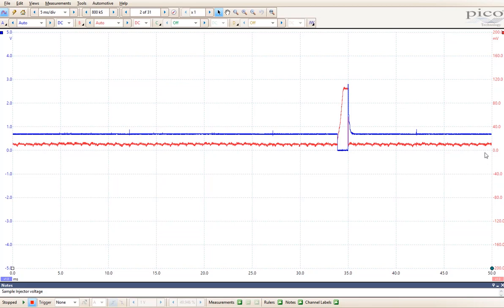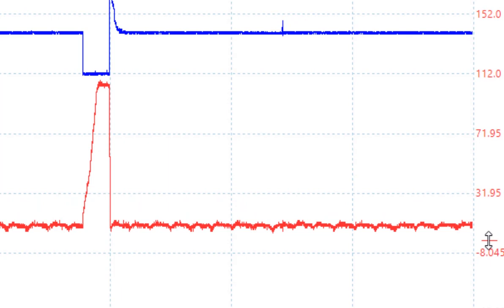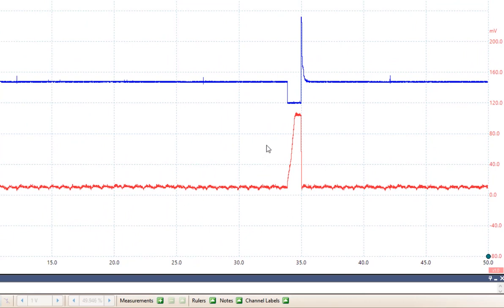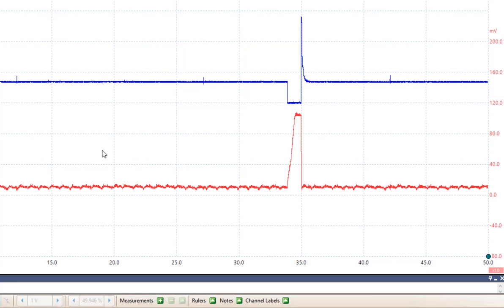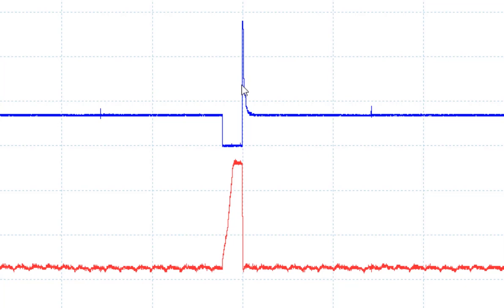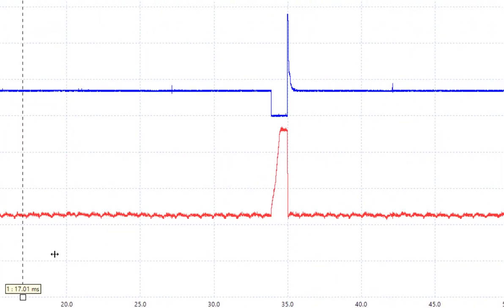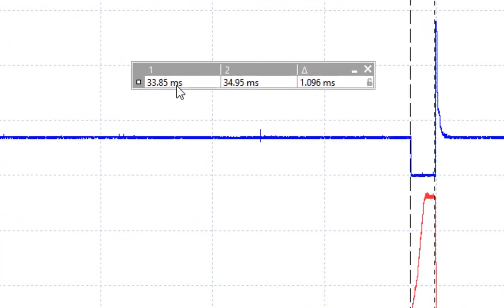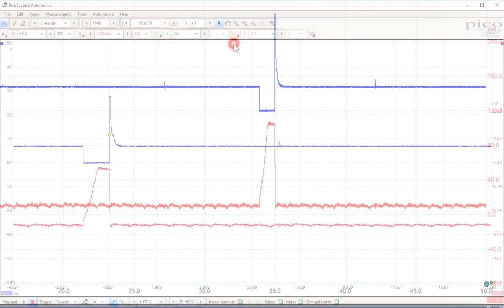Pico Scope 6, Scales & Rulers (Lesson 3)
Pico Scope 6, Scales & Time Rulers (lesson 3)